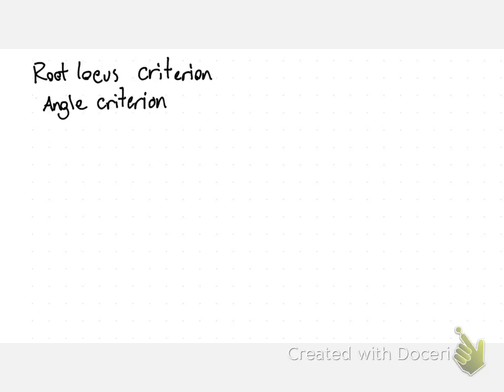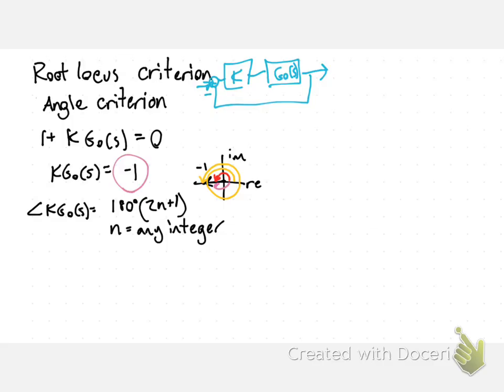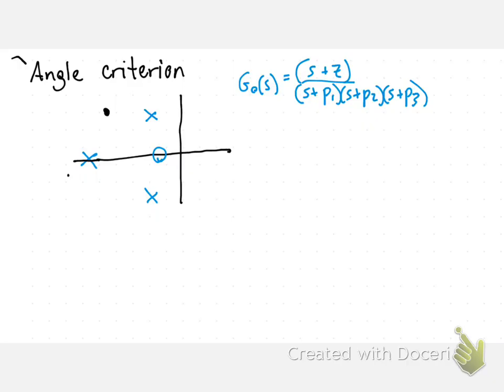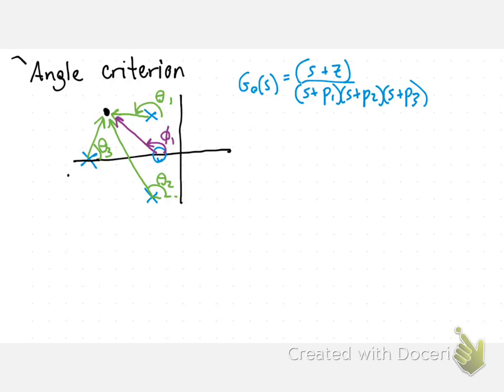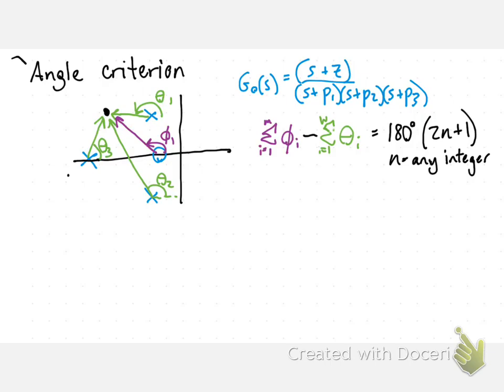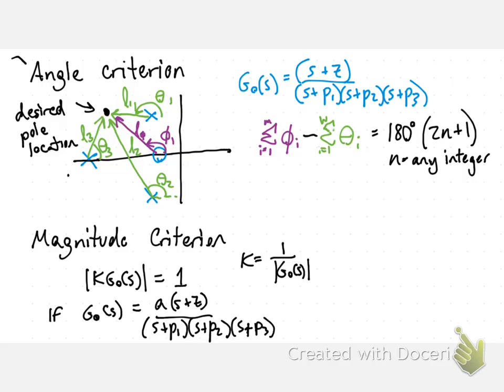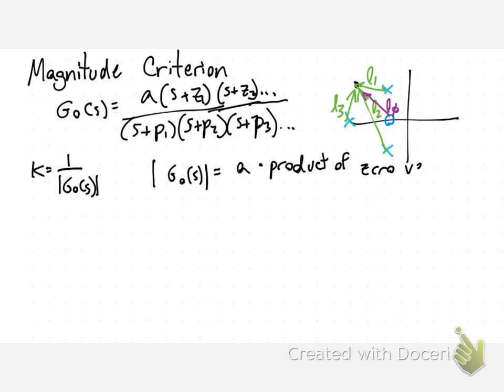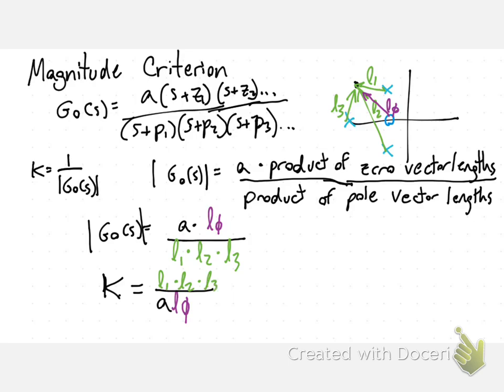DSC Root Locus Angle mag criterion example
How to find out if a desired pole location is achievable with feedback control via the root locus angle criterion, and what gain (K) is required to reach it via magnitude criterion.